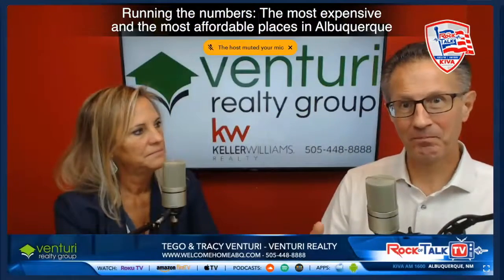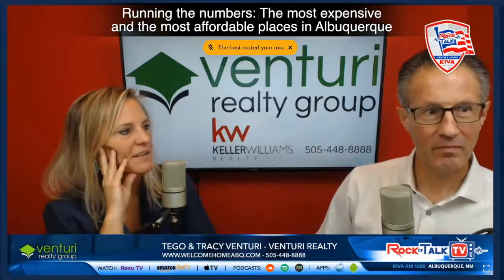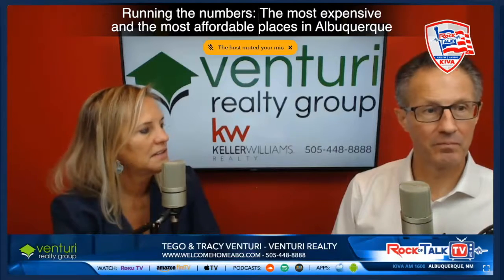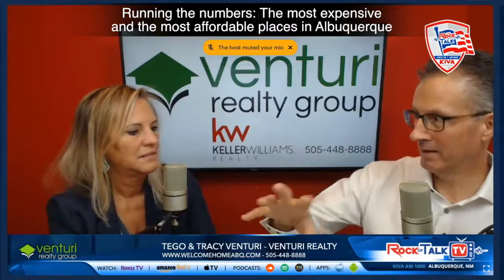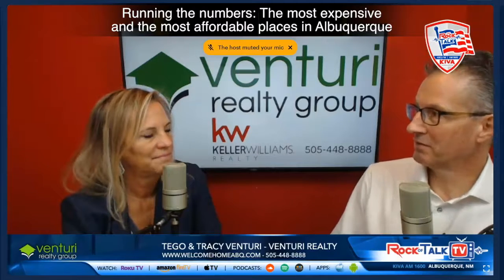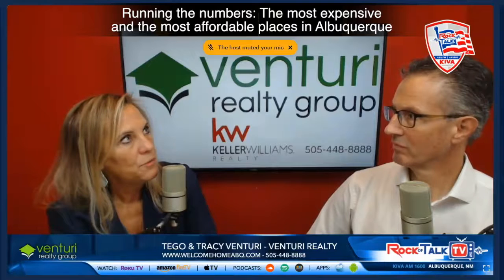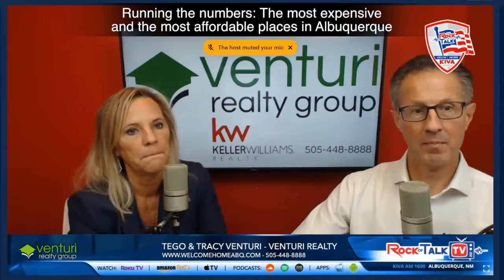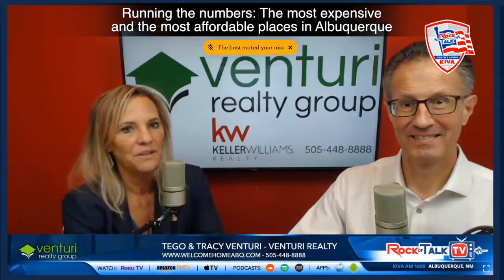Running the numbers: The most expensive and the most affordable places in Albuquerque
(Transcript Snippet): "Tego: Um, anyway, so Tracy, um, we were talking about, you know, okay. These different parts of Albuquerque, I saw a national story. It was talking about, you know, what are the most expensive places in the country. Right. And I'm like, well, okay, well, let's, you know, you, and I know this, but I bet people are curious, what are the most expensive parts of Albuquerque? You know, where are the most expensive homes? And we could also talk about where the most least expensive homes as well. And so, uh, I ran the numbers and I'm sure you probably know,
Tracy: I haven't seen the numbers, but I could guess I know we always like that. So I'm going to say, well, most expensive, a couple things come to mind right. Far Northeast Corollas plus Cetus
Tego: Yep. Good Job
Tracy: So 87122, 87048
Tego: So 87122. If people aren't familiar with it, that is the area that is basically north Albuquerque acres and San Diaz height, right? Yep. Um, the, uh, the next one is a 7 0 4 8, which
Tracy: Pirellis the next one is 043 Placidas
Tego: Placidas is next. Yep. And then, um, well, 043 and then 047, which is, uh, eastbound.
Tracy: Yeah, that's north 14 up a ways. Not, not Cedar crest to Harris, but San park
Tego: And then 87008, which is a old town I believe now. Oh my gosh. Now I feel,
Tracy: I was going to say, oh
Tego: Wow. Now I found it really silly. Um, oh, oh, I'm sorry. That's that's Cedar crest. I'm sorry. That's why. Yeah. Yeah. So it's these mountains also. Um, and then, uh, yeah, so, um, and then ACM 059 also, um, uh, east mountains. Yup. Yup. And then 87111, which is what we consider the kind of a traditional far Northeast Heights, you know, that's like Tatooine and in everything around there,

Tracy & Tego Venturi
Venturi Realty Group
Keller Williams